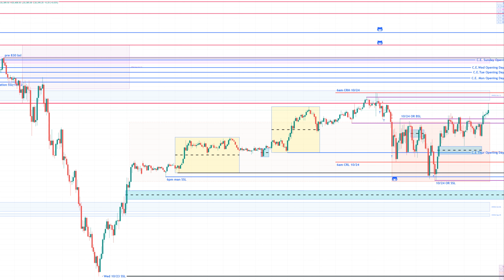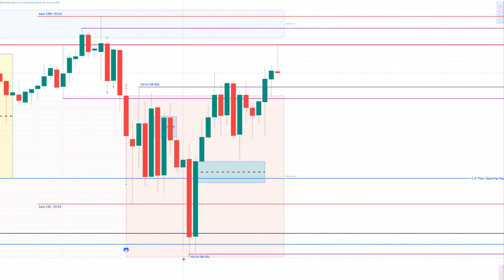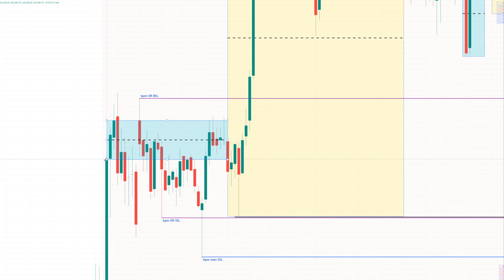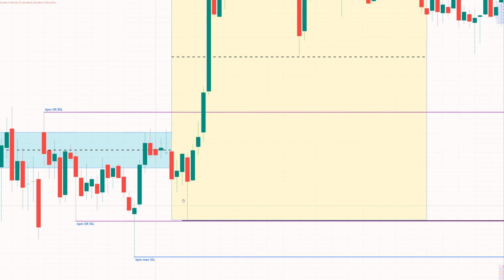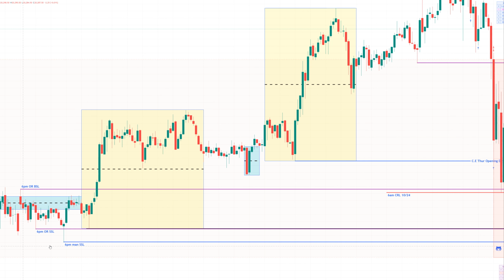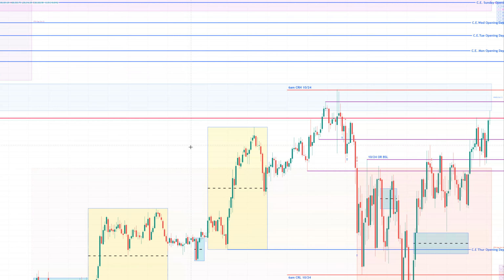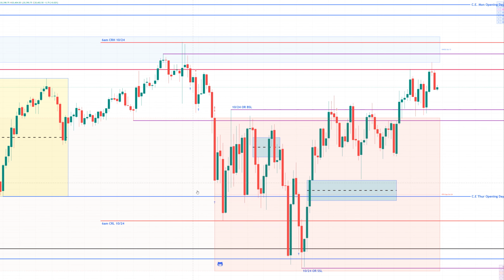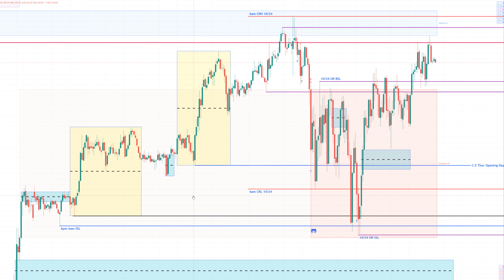Want to Master NQ Futures? Watch This Now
All information provided on this channel is intended solely for the study purposes related to trading on financial markets and does not serve in any way as a specific investment recommendation, business recommendation, investment opportunity analysis or similar general recommendation regarding the trading of investment instruments. Trading in financial markets is a high-risk activity and it is advised not to risk more than one can afford to lose!